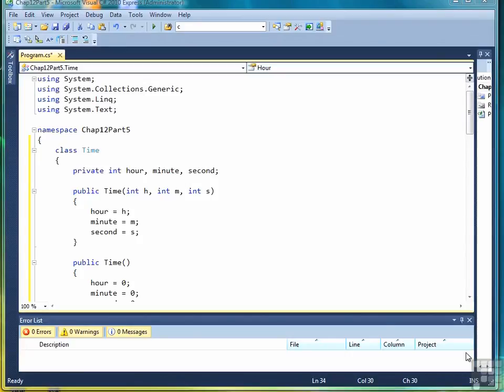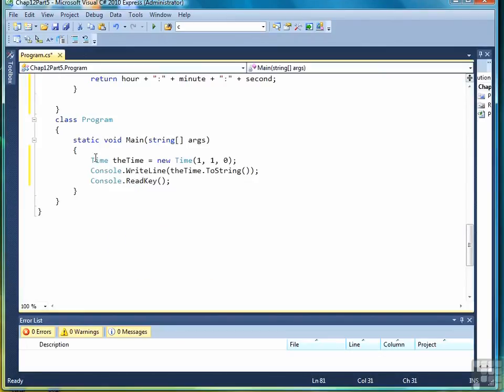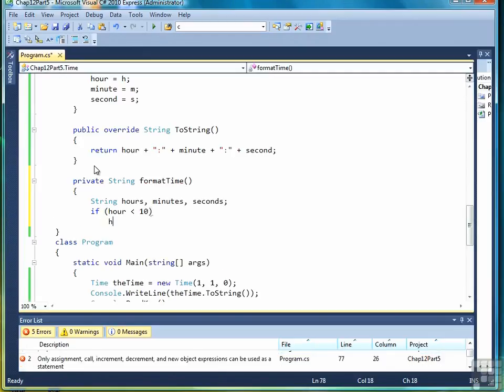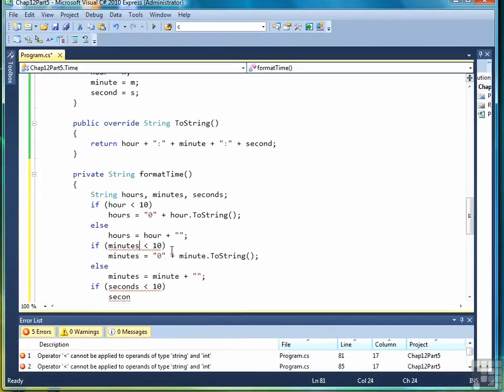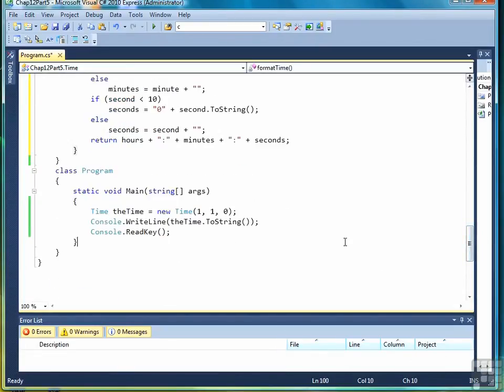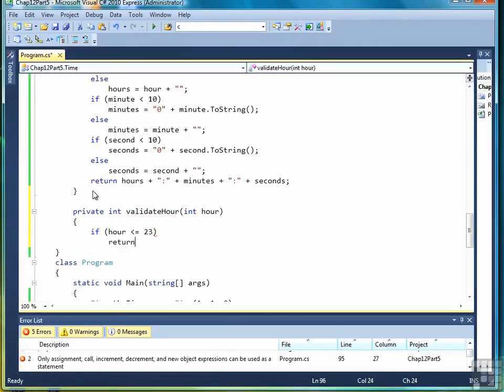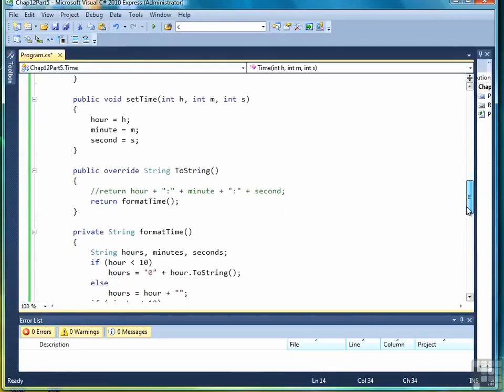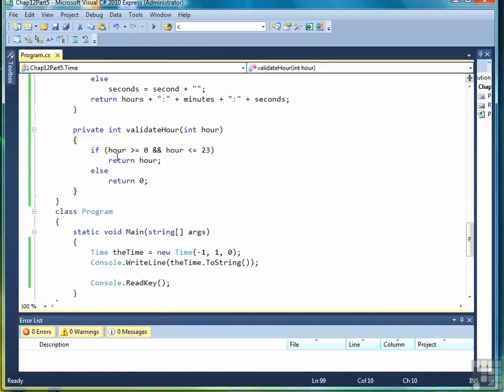C# Tutorials For Beginners-1205